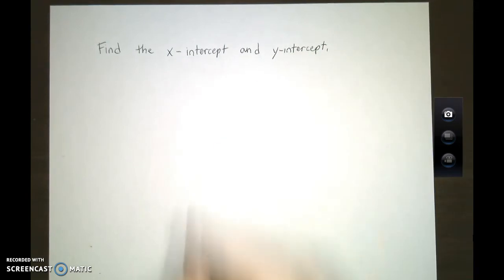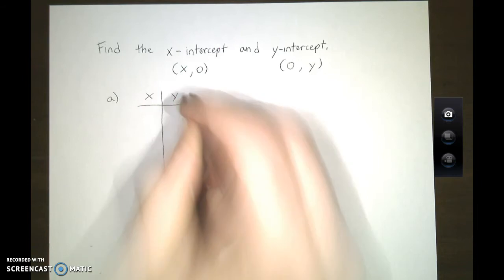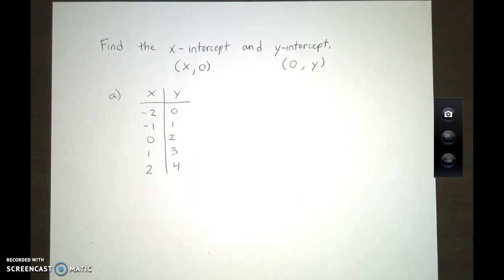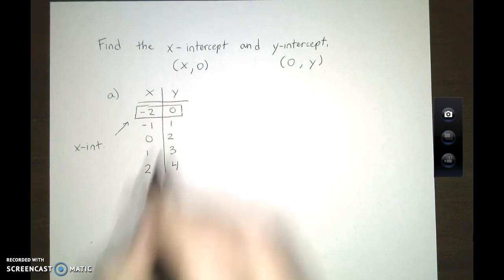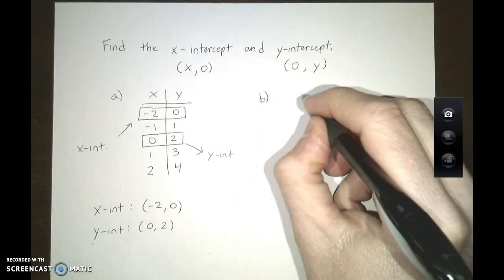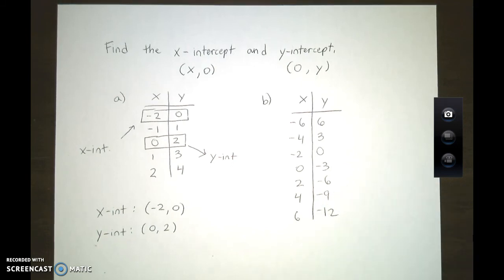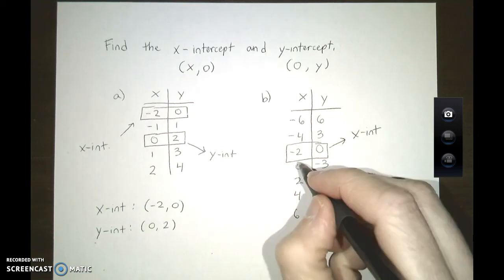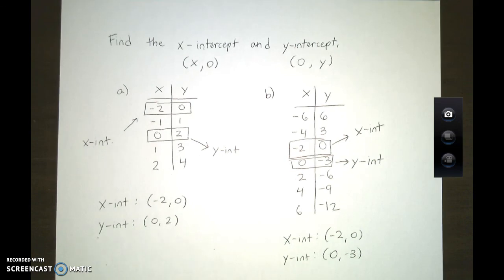x and y intercepts from a table